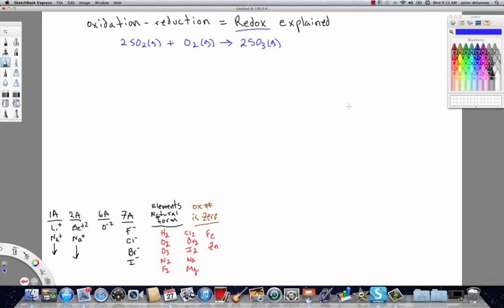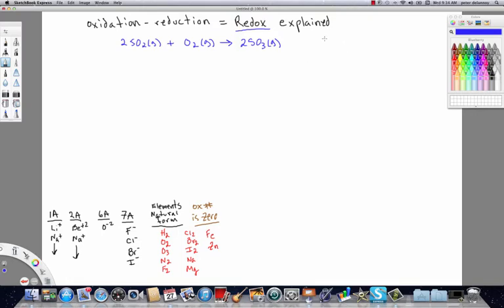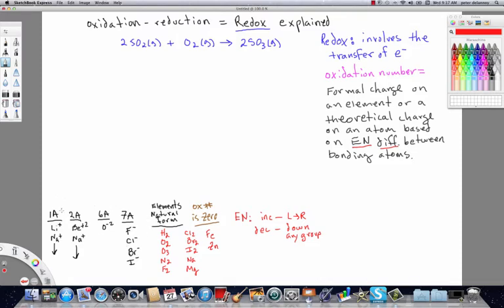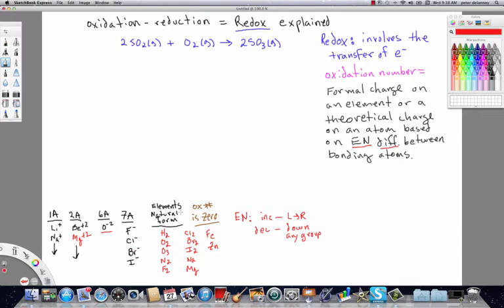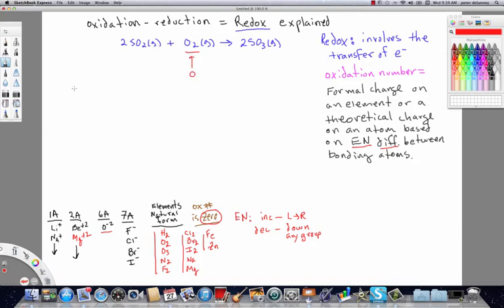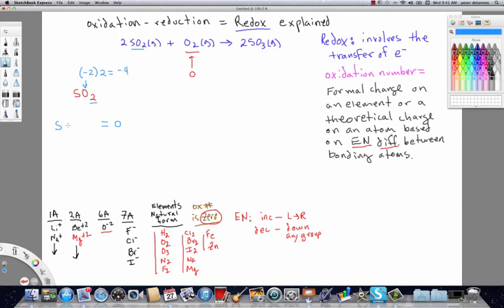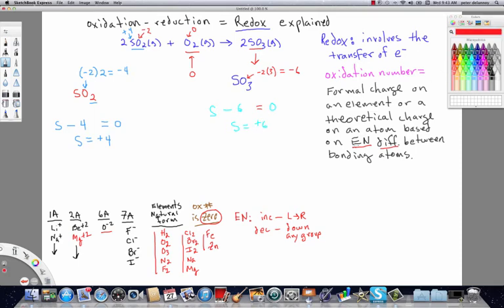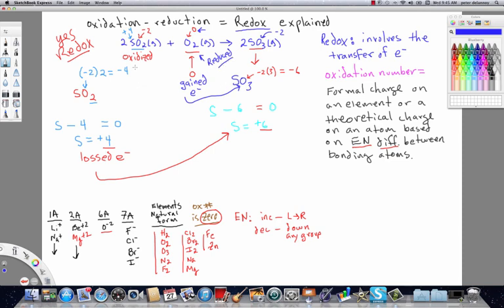ChemDoctor: oxidation reactions explained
Oxidation-reduction reactions explained. Oxidation numbers defined and demonstrated.